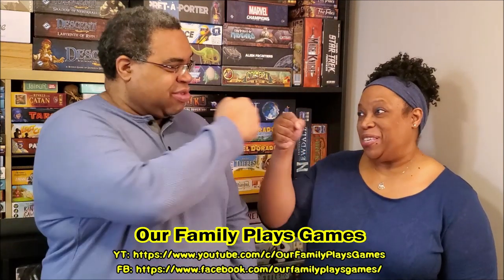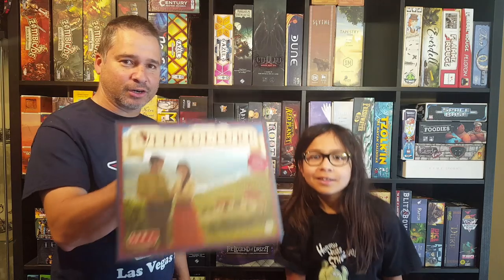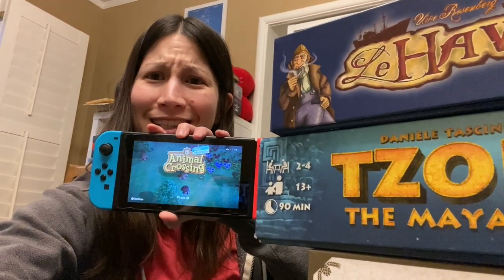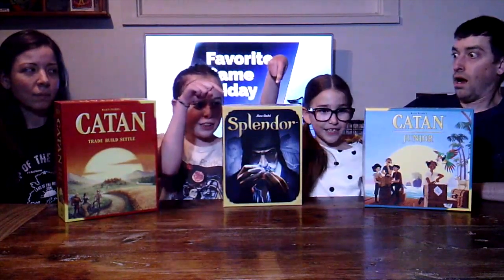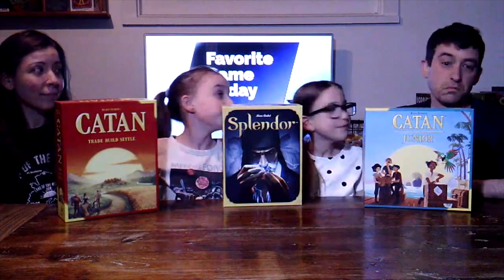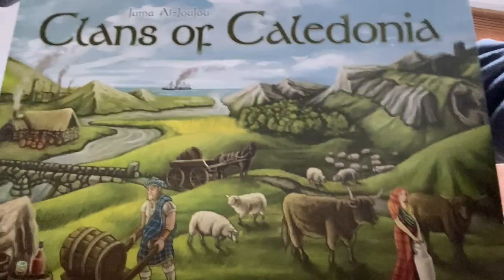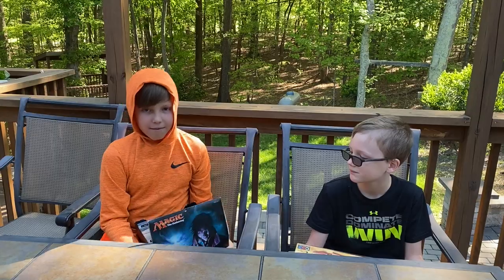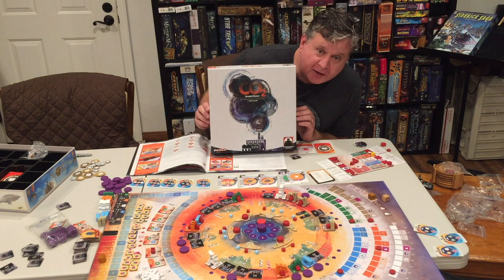Favorite Game Friday Resource Management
Roy and crew take a look at their favorite games with Resource Management!

Join us next week for games with No Luck!

BGG Link: